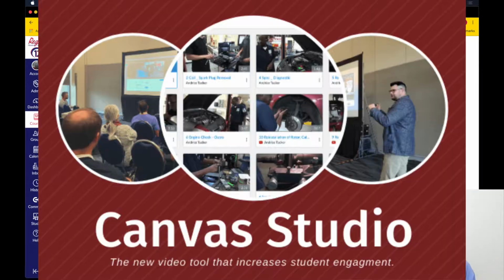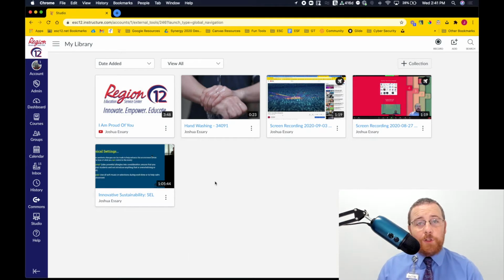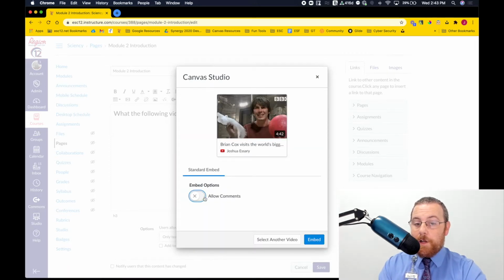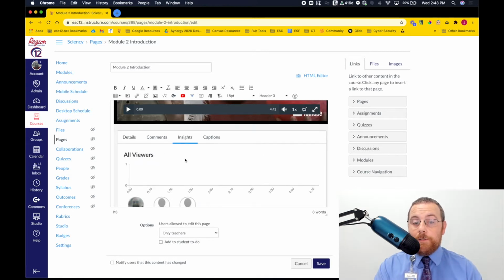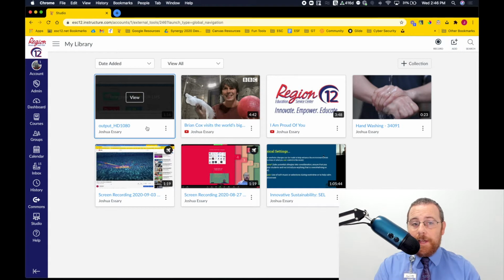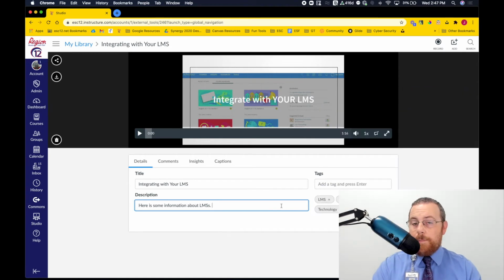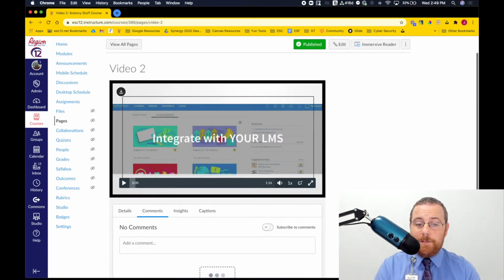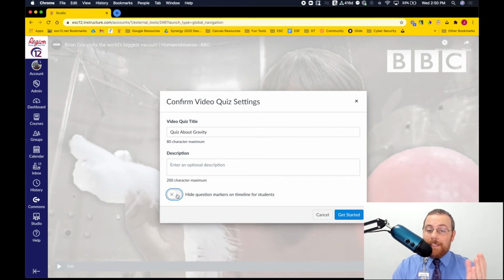TMYK E14: 🎥 Canvas Studio 🎥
Did you know you can track engagement and embed quizzing into your videos for your Canvas courses. With Canvas Studio. YOU CAN!